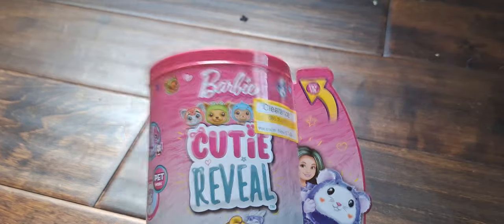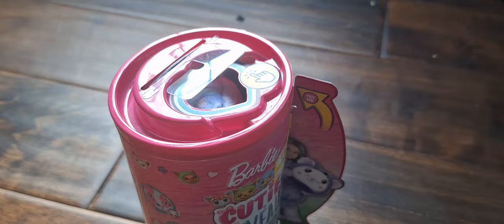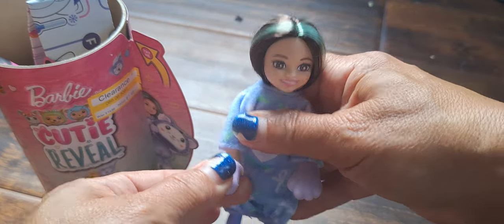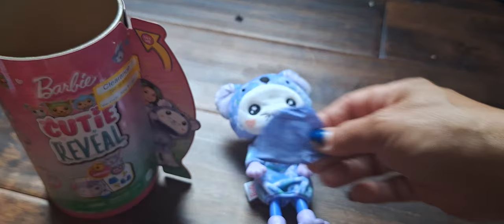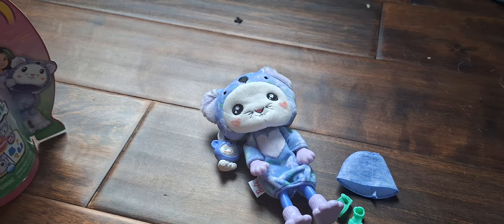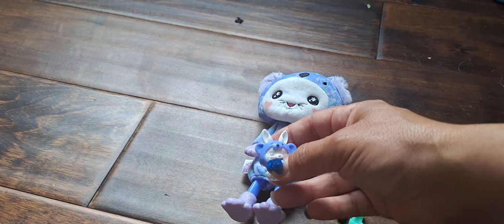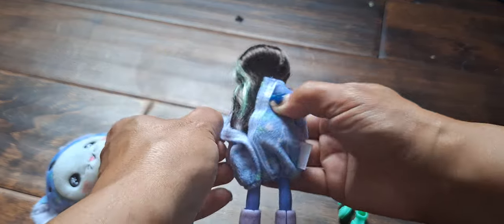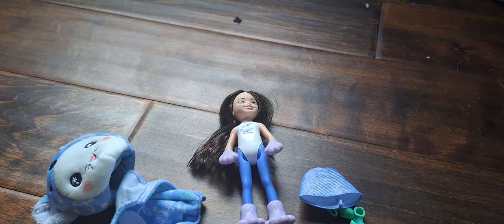Opening Chelsea Cutie Reveal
I have a problem with collecting Chelsea dolls lol.